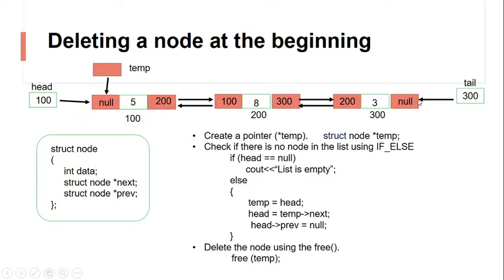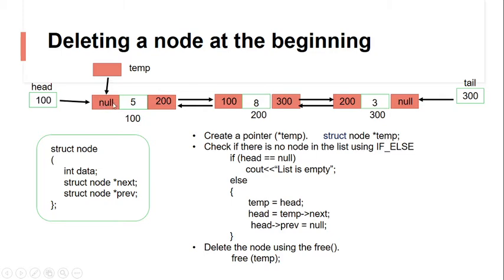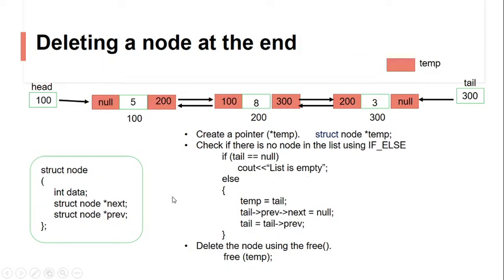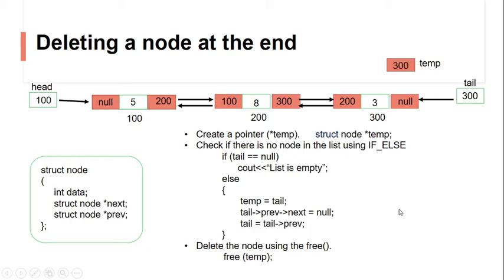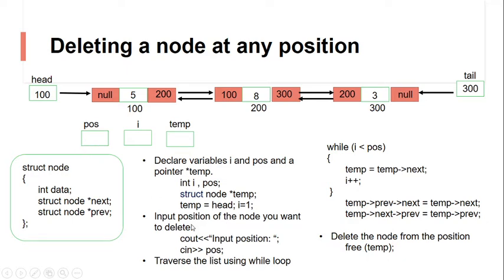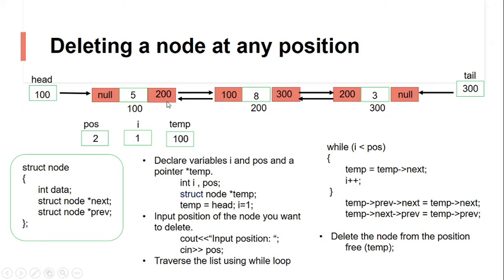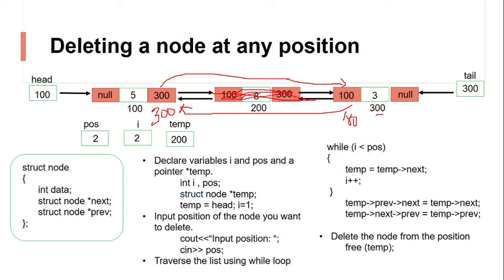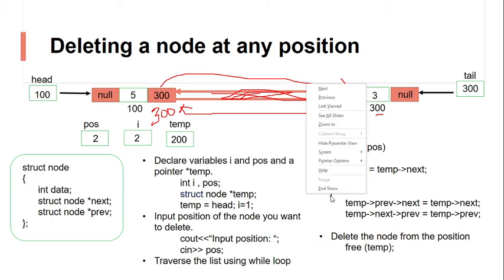Deletion Double Linked List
Deletion beginning, end and Middle